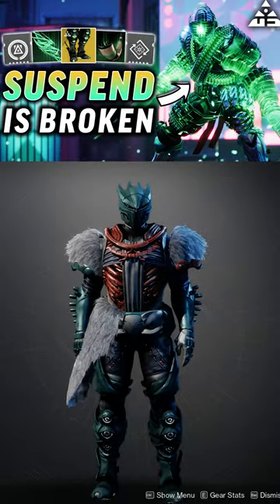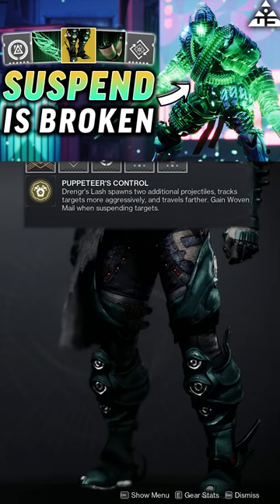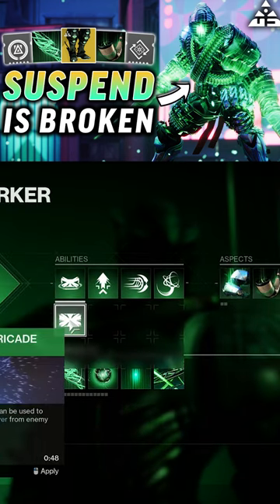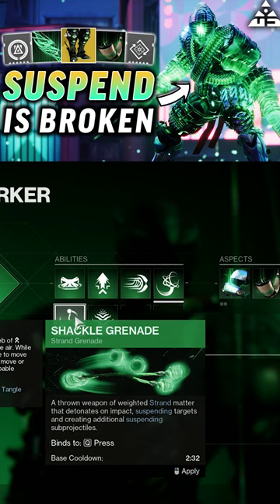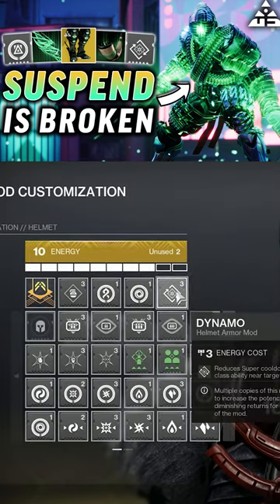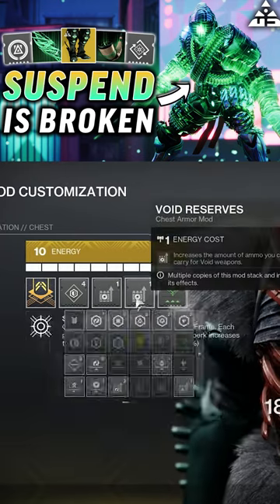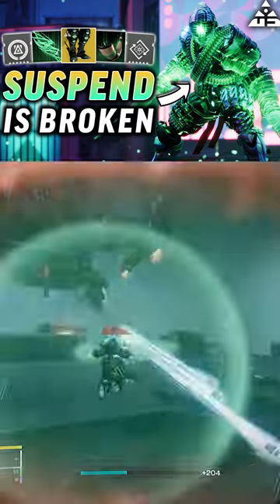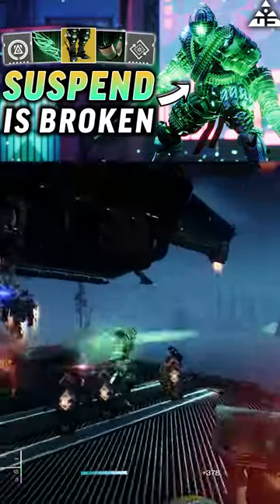This Titan STRAND Build will Suspend EVERYTHING! [Destiny 2 Titan Build]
Here are my Links to LITERALLY EVERYTHING!

Partners & More!

Add Me!